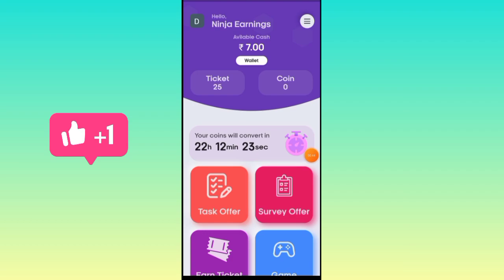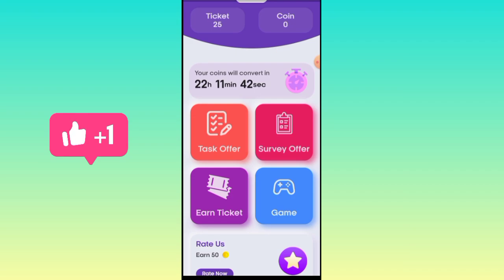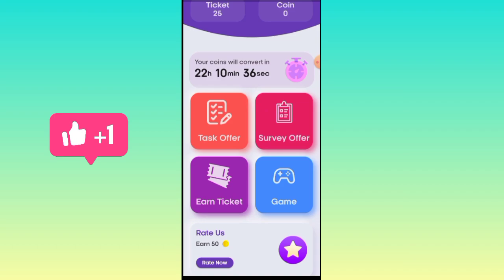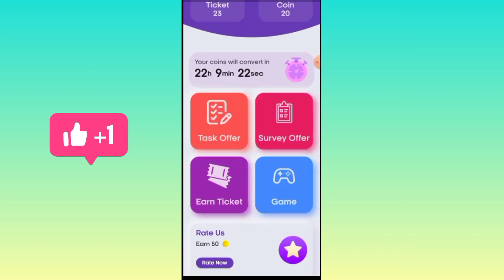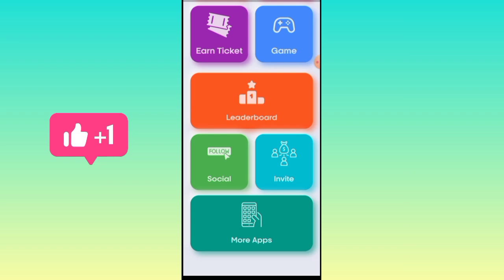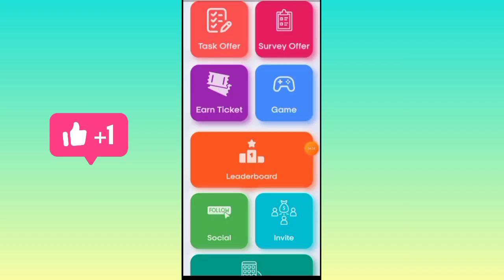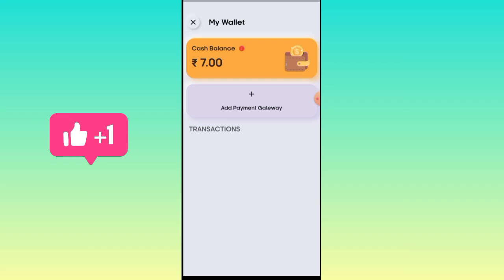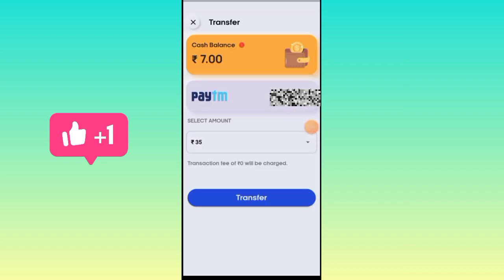🔥🔥 Captcha Go money Earning Tamil || Earn 350 Per Day || Paytm 🔥🔥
♦️Welcome to our Ninja Earnings Friends

♦️*Tags*

earning app
tamil
best money earning apps in tamil
earn money
2023 best self earning app
without investment
paytm earning applications today 2022
paytm earning applications
earning apps tamil
how to earn money online without investment
best money earning apps tamil
online jobs
make money online tamil
earn free paytm cash
refer and earn
save money
latest money making app
earn paytm cash
get rich
money earning apps tamil 2023 without investment
2022 best earning app